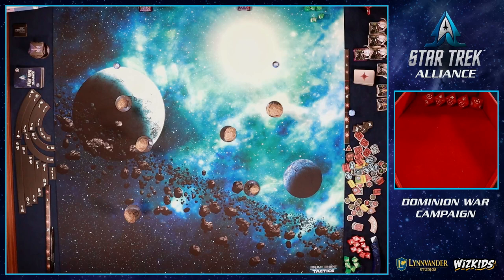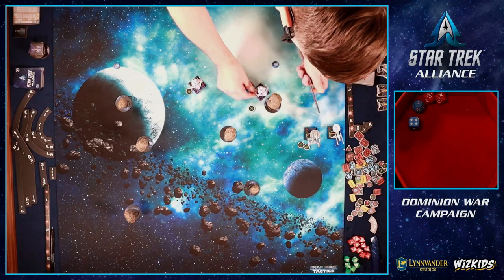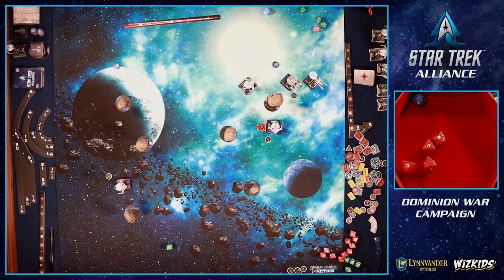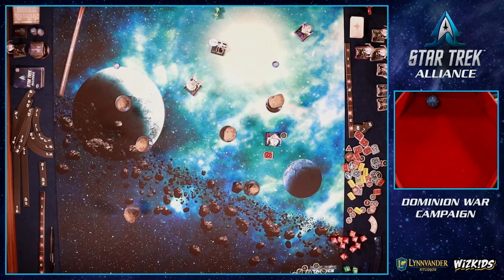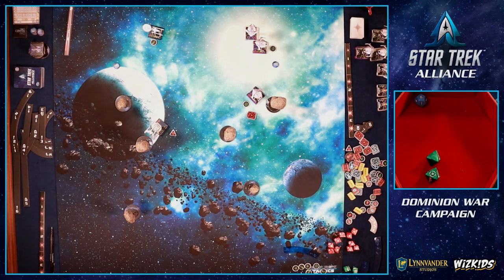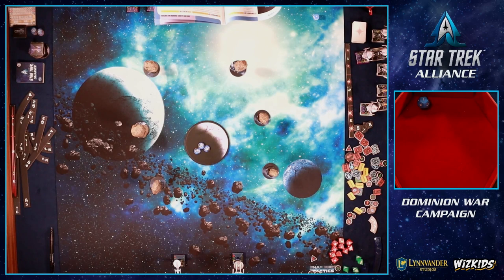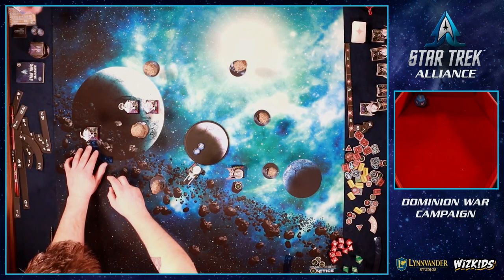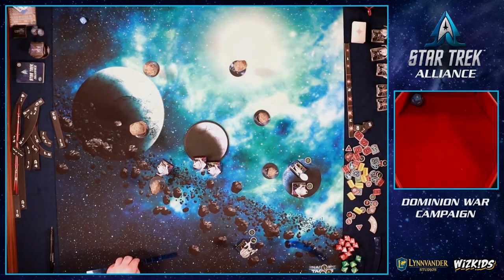A Simple Patrol | Dominion War Act I | Star Trek Attack Wing: Alliance System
Join Alliance designer Josh (Snap Ships Tactics, Heroes of the Aturi Cluster) and producer Tommy (Buffy the Vampire Slayer, Imaria), along with special guest Joe (Attack Wing World Champion), as they play through the entire campaign series in order from Act I to Act IX (Dominion War Part I, II, and III box sets).